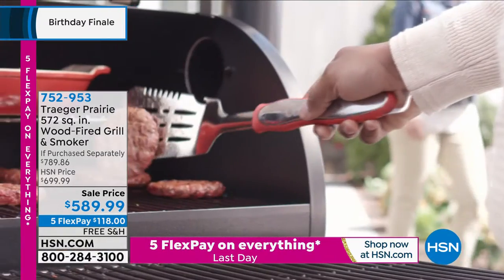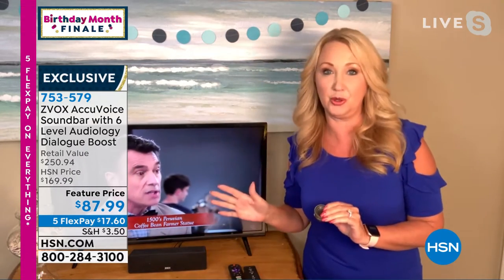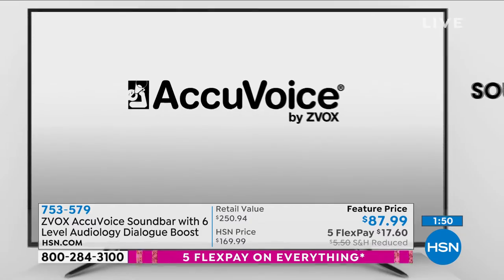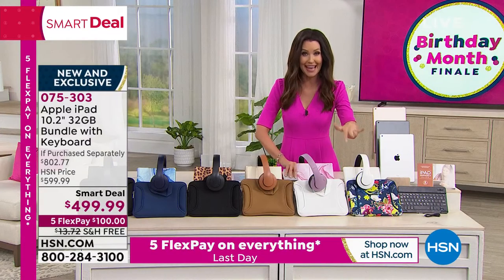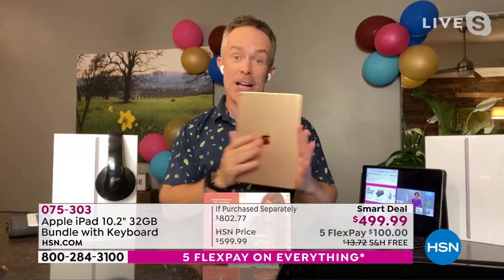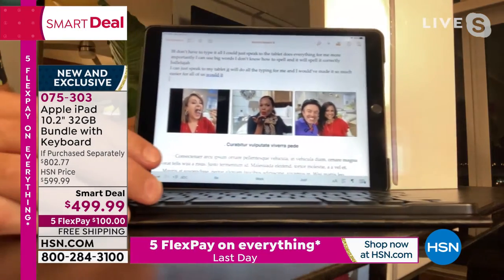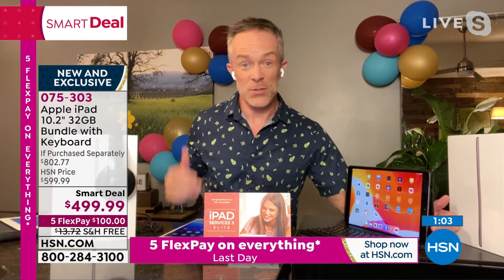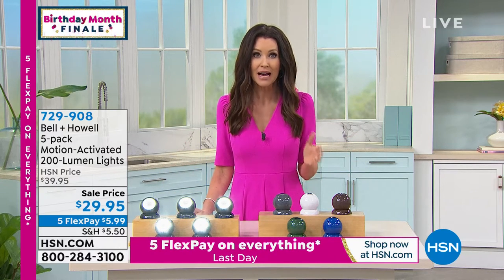HSN | Birthday Finale 07.31.2021 - 10 PM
Tune in for the final hours of HSN's Birthday Celebration with great products and exciting offers.